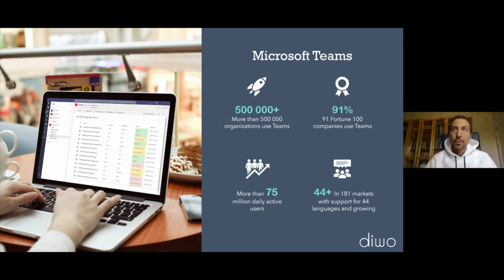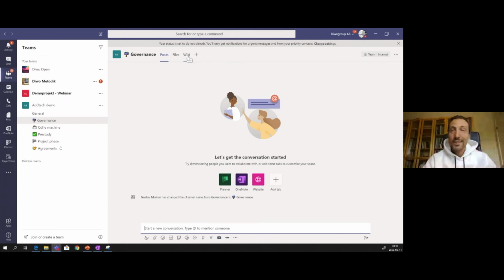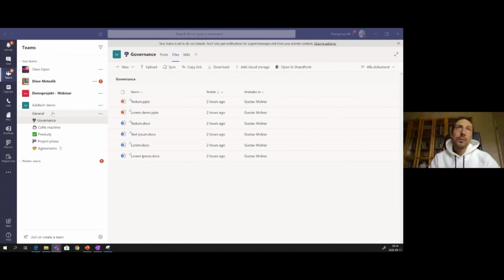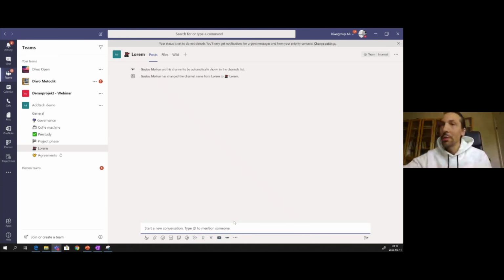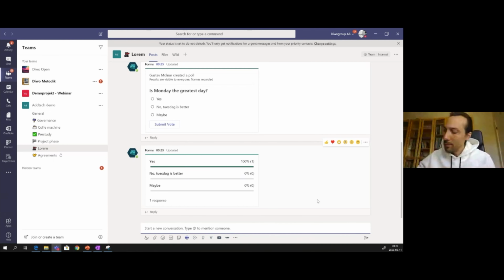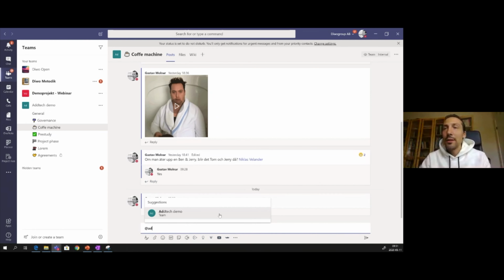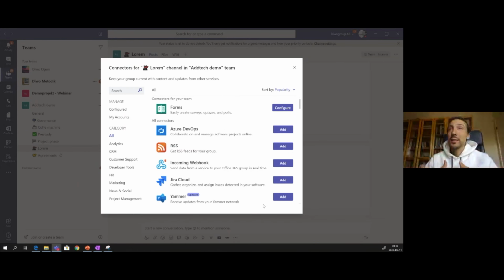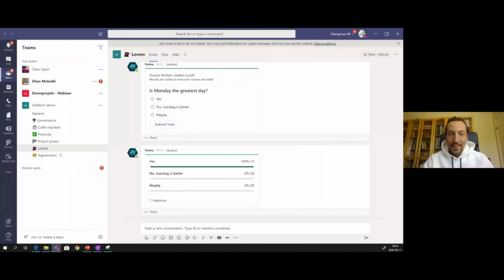Microsoft Teams tips and tricks that everyone should know